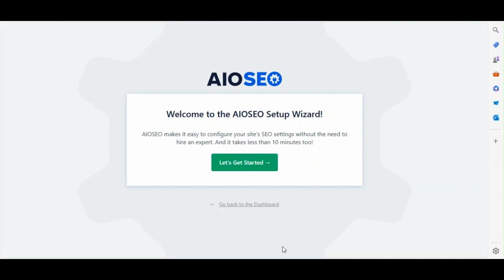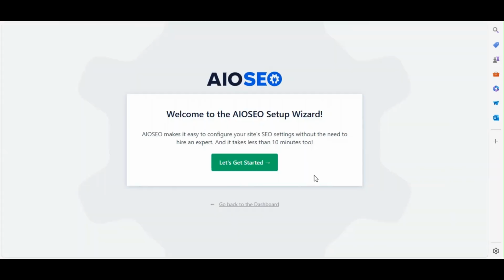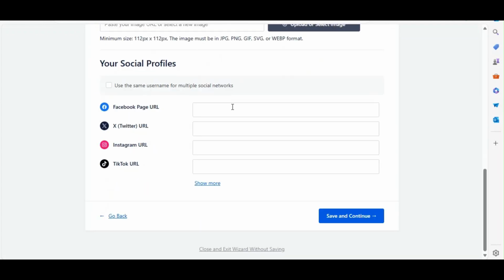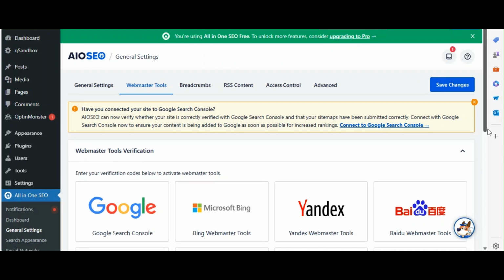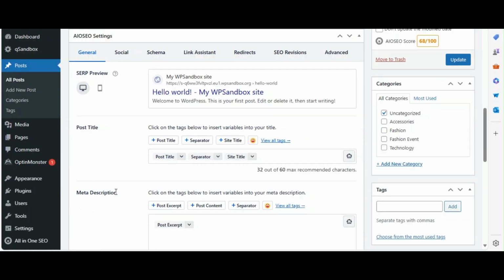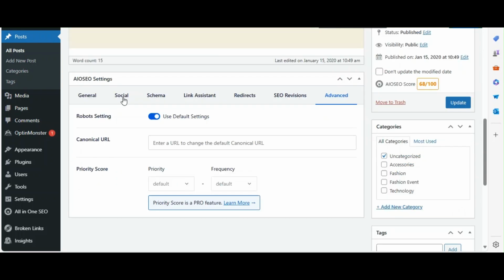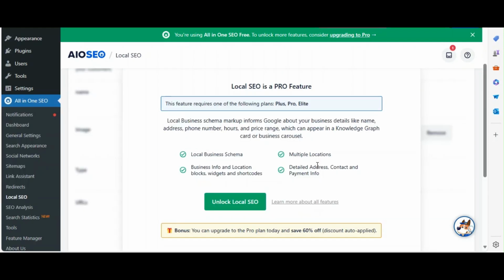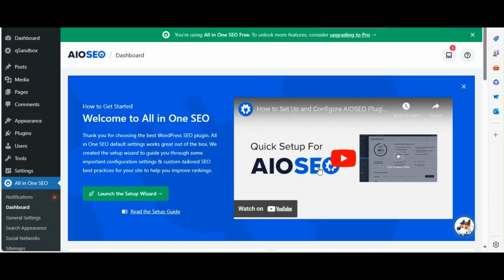How to Boost Your Website Ranking On Google | Step-by-Step Guide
Welcome to our detailed step-by-step guide on using the All-in-One SEO WordPress Plugin! 🚀📈 Whether you're a beginner or looking to enhance your SEO skills, this video will show you how to effectively use this powerful plugin to optimize your website and improve your search engine rankings.

In this tutorial, we will cover:

How to install the All-in-One SEO Plugin on your WordPress site
Configuring the plugin settings for optimal performance
Utilizing key features like meta tags, sitemaps, and social media integration
Tips and best practices for ongoing SEO maintenance
Practical examples to help you apply these strategies to your site

By the end of this video, you'll have a thorough understanding of how to leverage the All-in-One SEO Plugin to boost your website's visibility and attract more traffic.